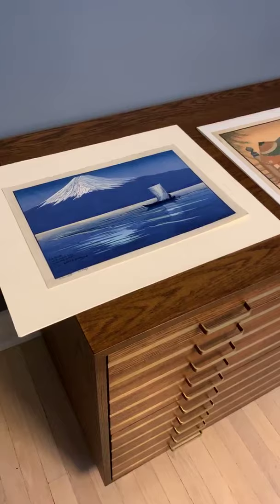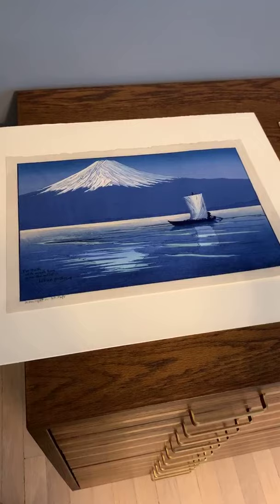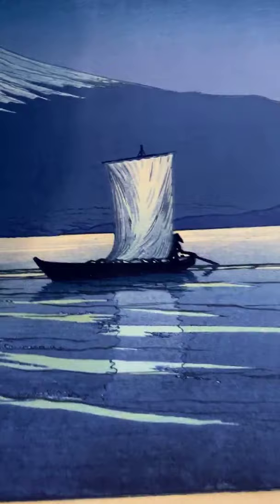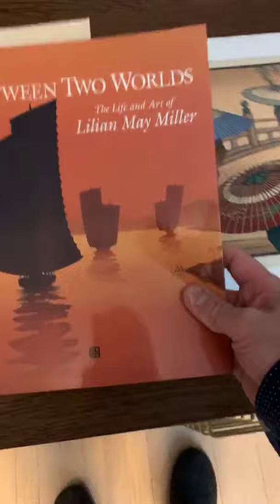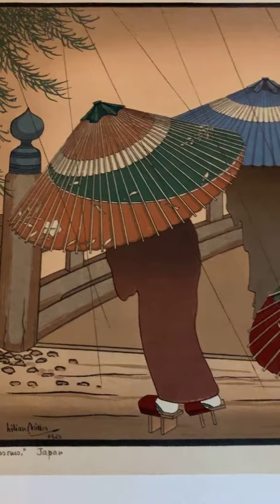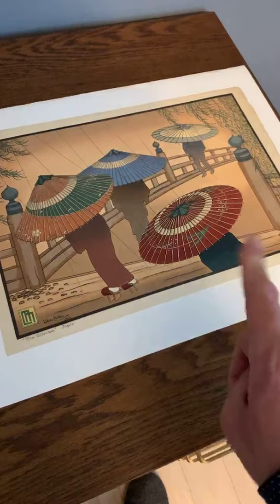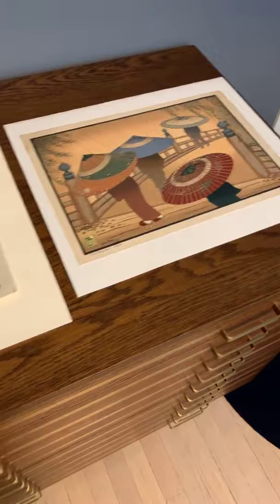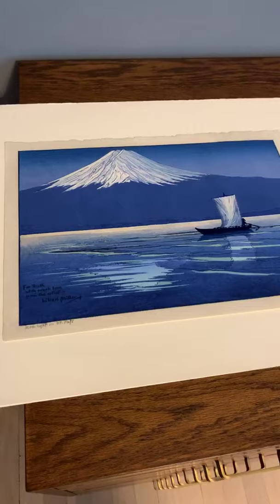Woodblock Wednesday Episode 53: Two woodblock prints by Lillian Miller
Two woodblock prints by Lillian Miller